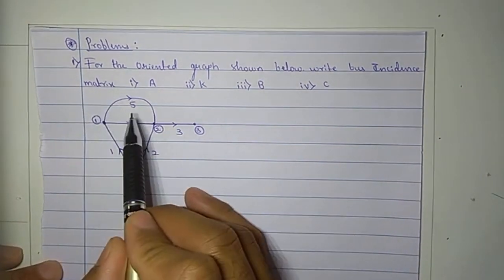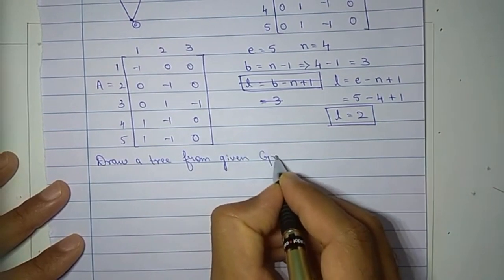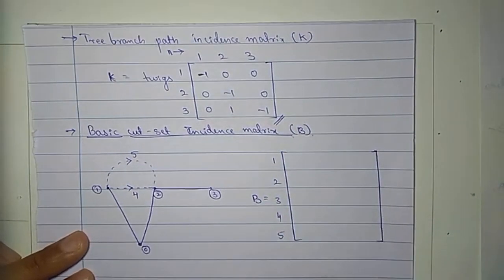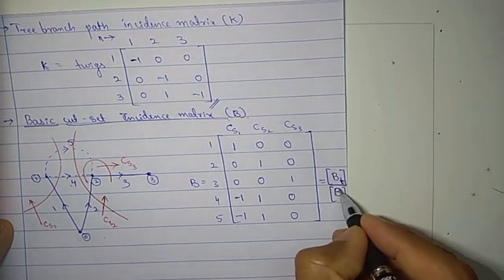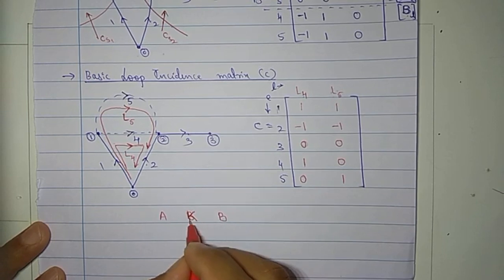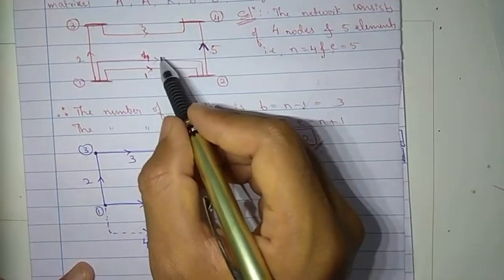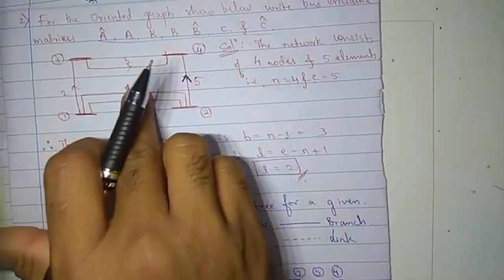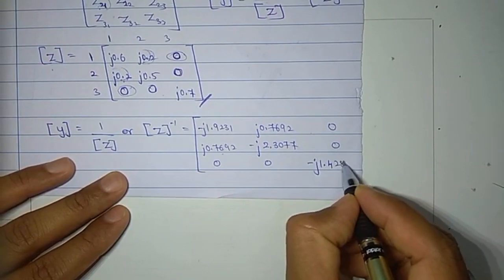1.13 Problems (Part 1)